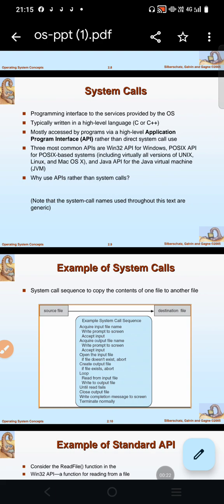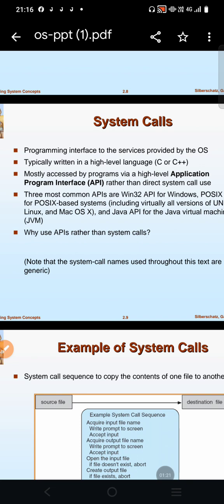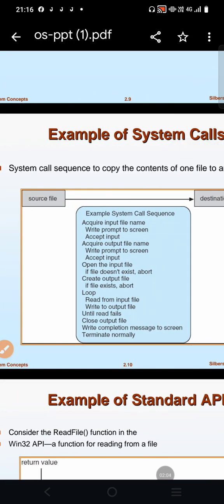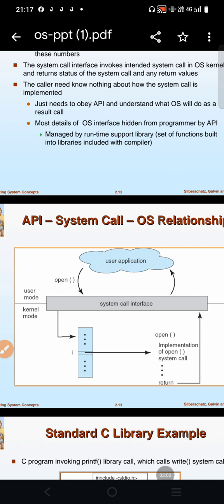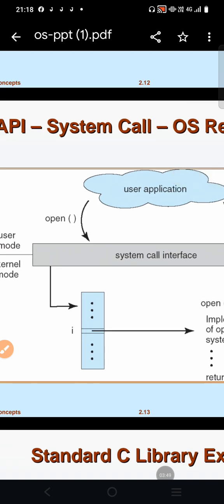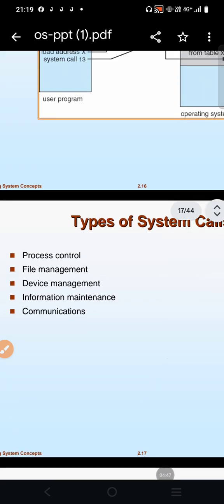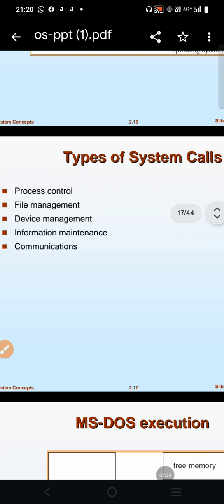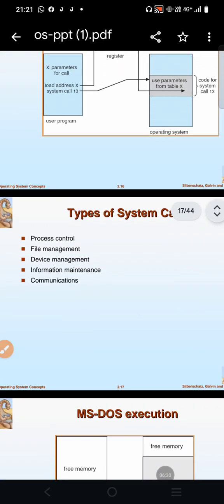System calls in OS